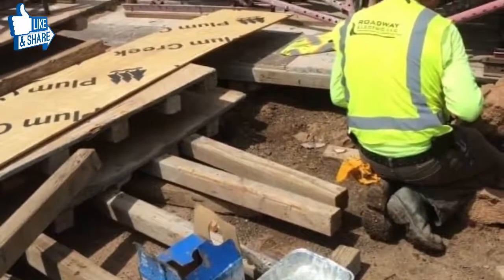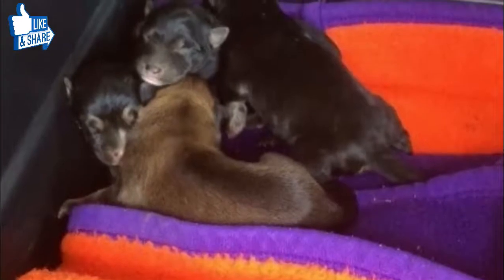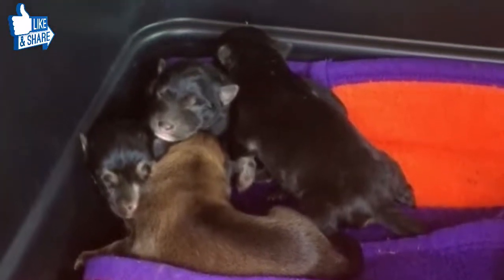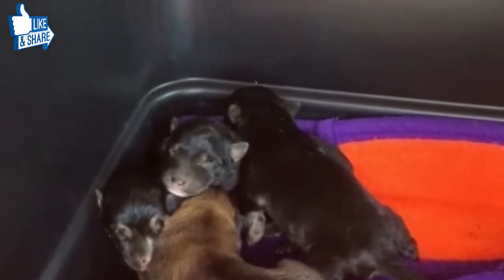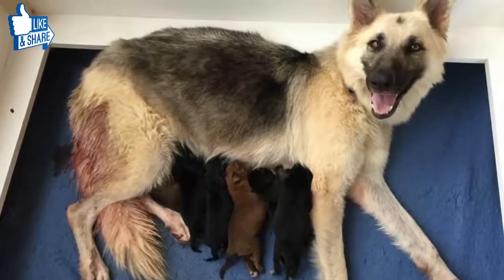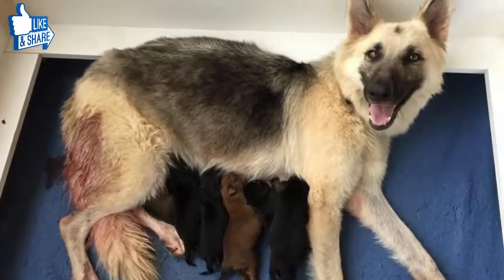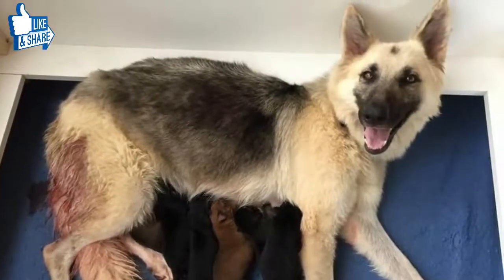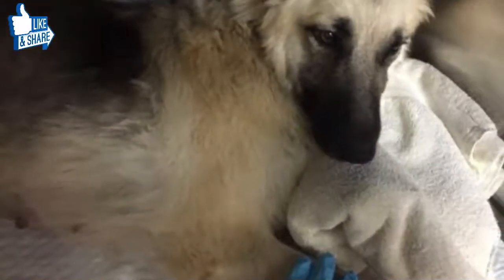Why This Emaciated Mommy Dog Is Digging A Hole Will Break Your Heart